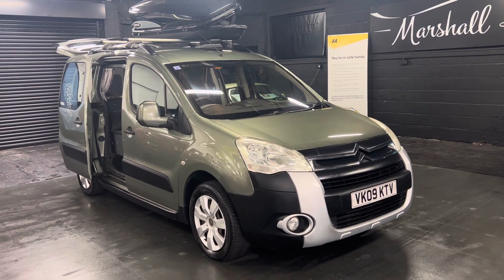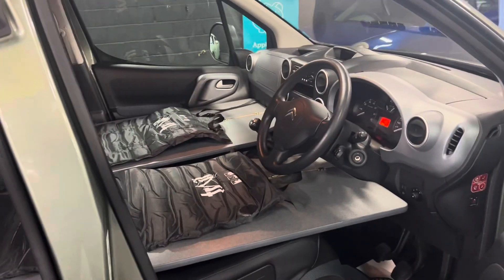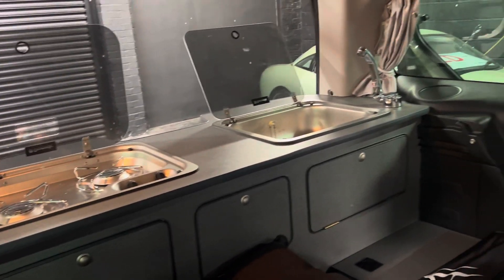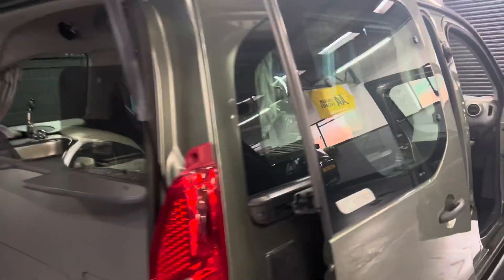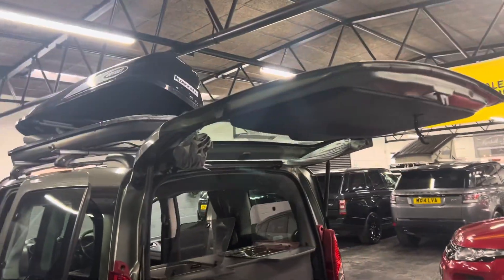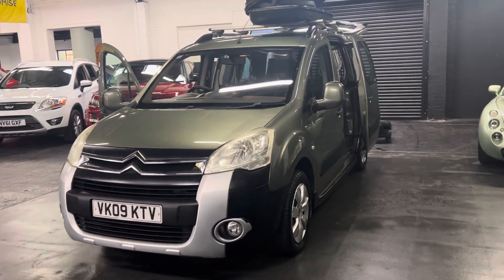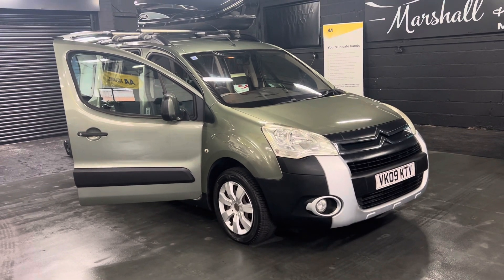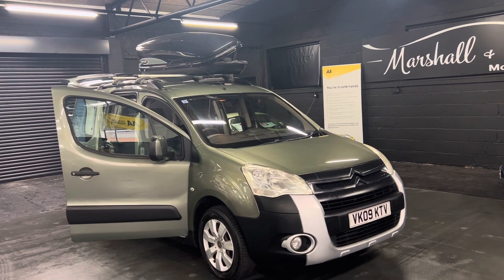2009 Citroen Berlingo 1.6 Hdi XTR 2 Berth Micro Camper